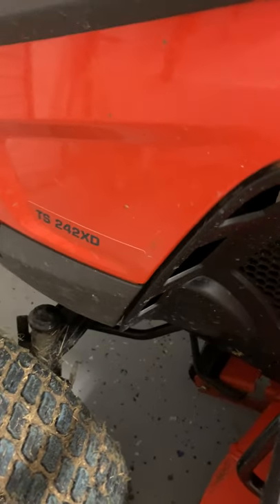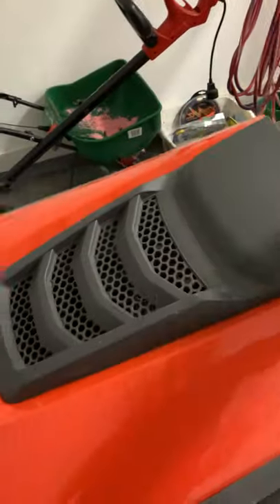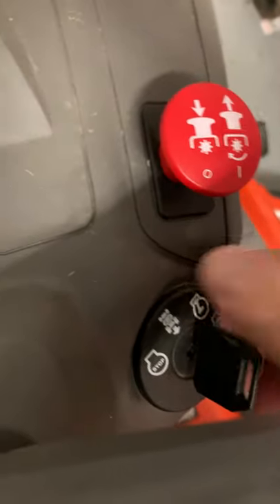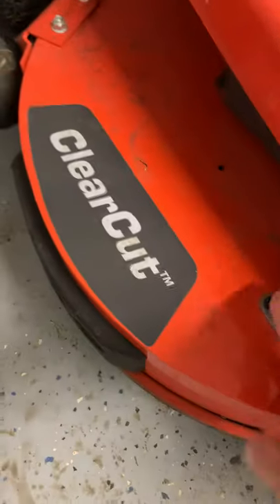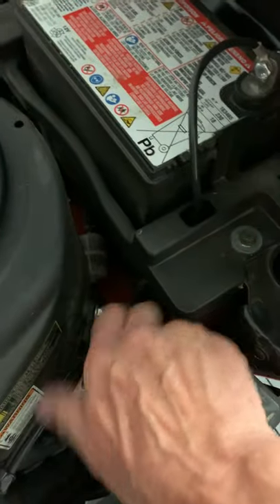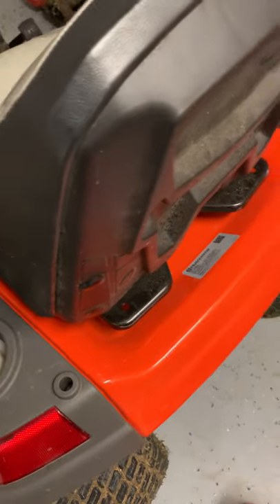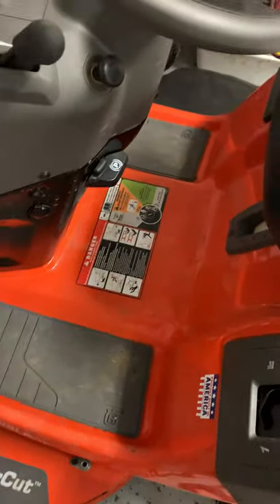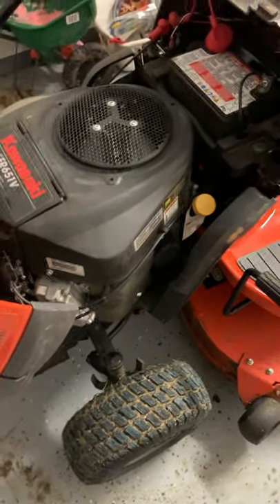Husqvarna TS242XD 21.5-HP V-Twin Side By Side Hydrostatic 42-in Riding Lawn Mower - REVIEW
Husqvarna TS242XD 21.5-HP V-Twin Side By Side Hydrostatic 42-in Riding Lawn Mower -  Sold at Lowes - REVIEW -  Great mower Works for me God bless
Kawasaki engine models :TS242XD,TS248XD, TS254XD, TS348XD, TS354XD.
5-Minute Crafts,BANGTANTV,Cocomelon - Nursery Rhymes,BRIGHT SIDE,WWE,
5-Minute Crafts,Blackpink,Justin Bieber,Goldmines,Canal KondZilla,BANGTANTV,Sony SAB,